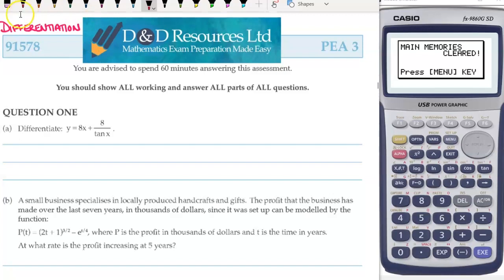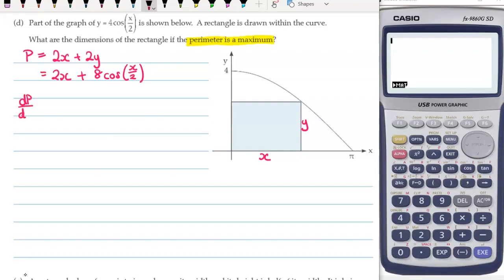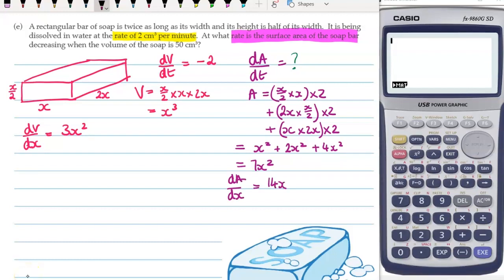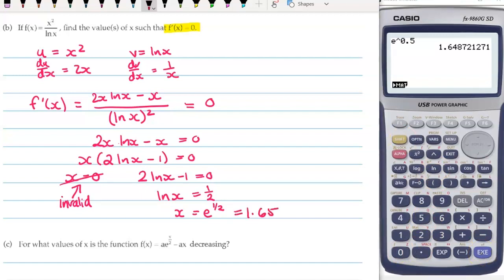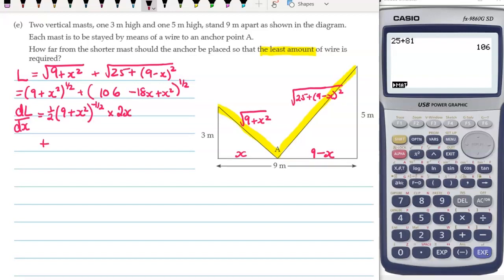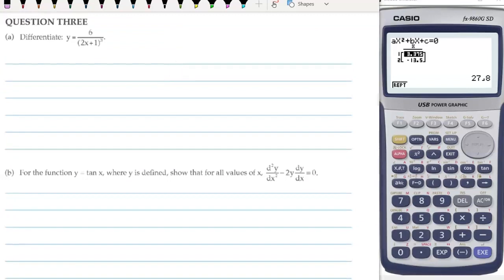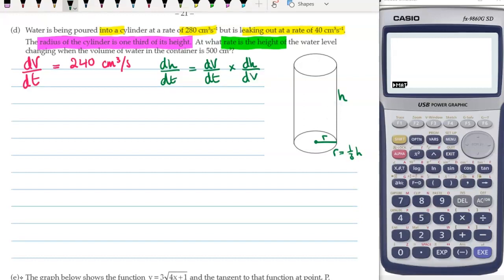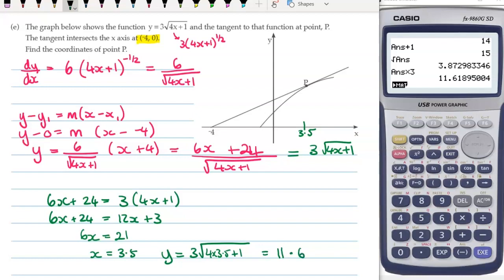D&D L3 Calculus: Differentiation PEA 3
Worked solutions to the Practice External Assessment 3 in the D&D Differentiation resource booklet.
NOTE: On question 2b the question has been updated in the most recent publication to instruct you to find the stationary points (rather than when f'(x) = 0). This is a good change, and more in line with how an exam question would be worded. However, the working out is still the same, so I haven't bothered to re-record that portion of the solutions.